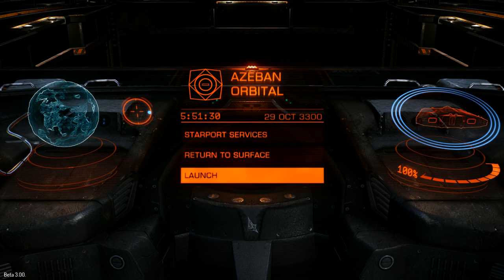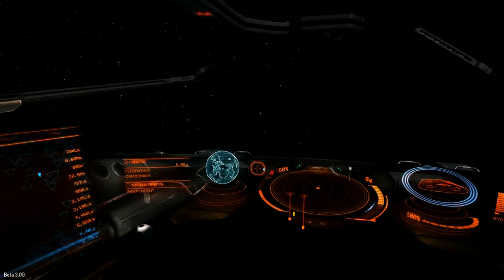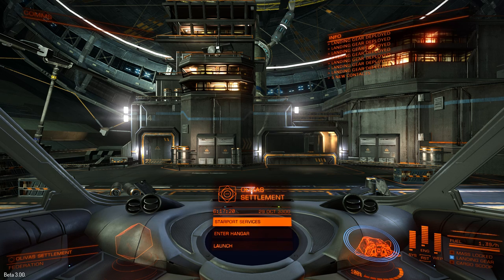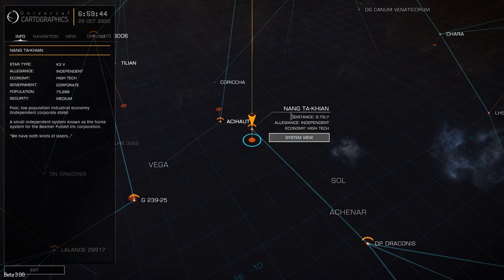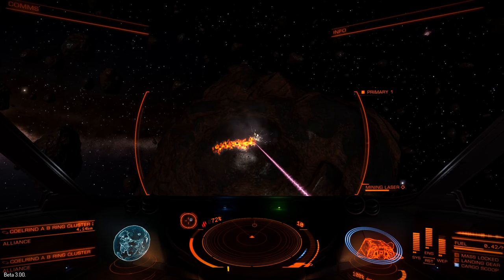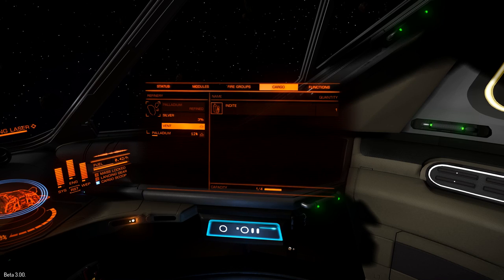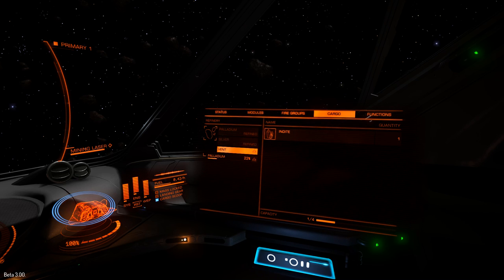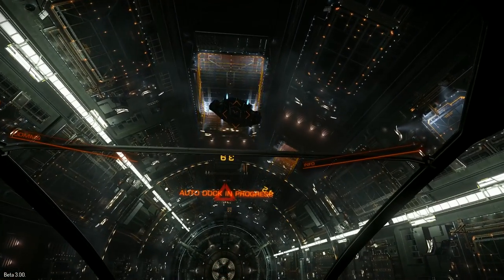Elite - My Darling Clementine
Hot in Beta 3 comes the inclusion of asteroid mining into Elite.  It may not be glamourous, but it sure is profitable.